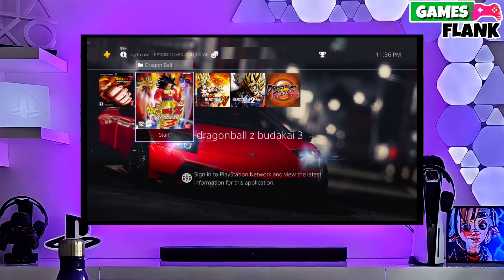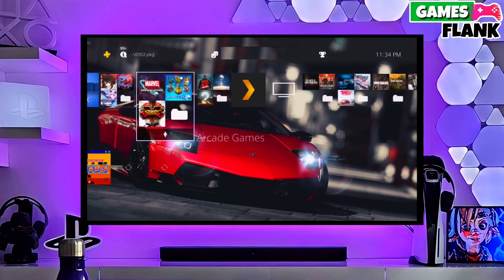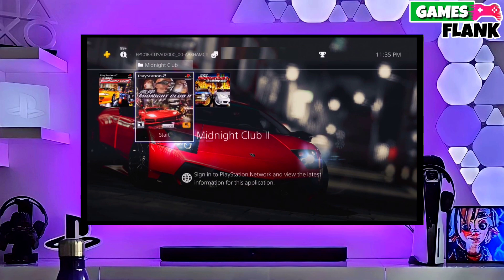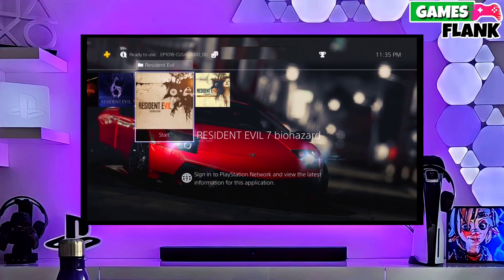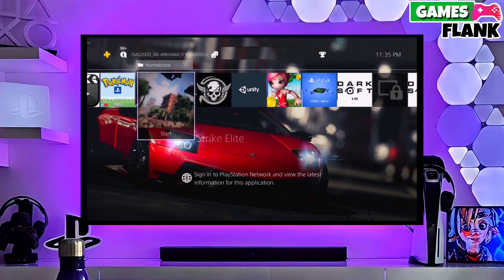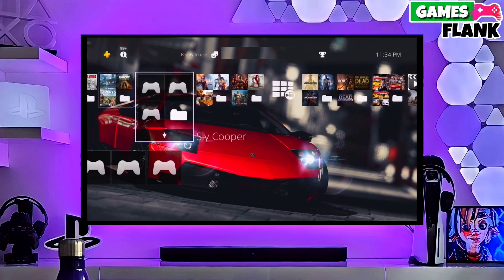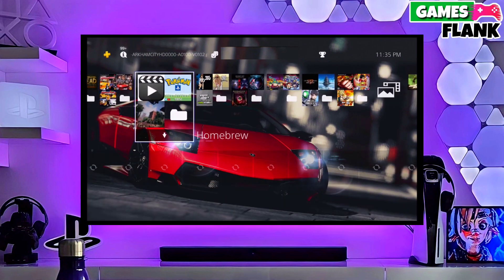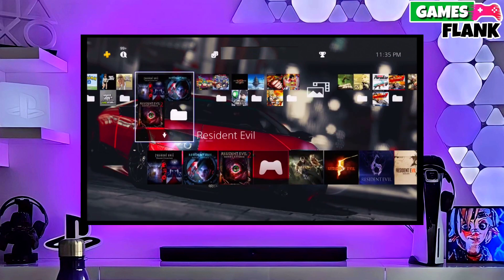PS4 11.02/11.00 Jailbreak with GoldHEN | How to Jailbreak PS4 11.02